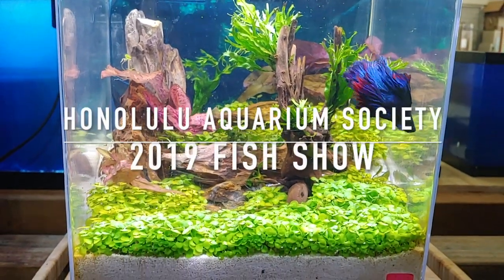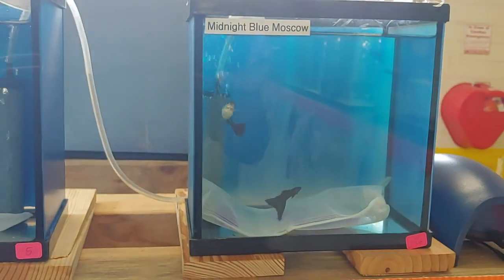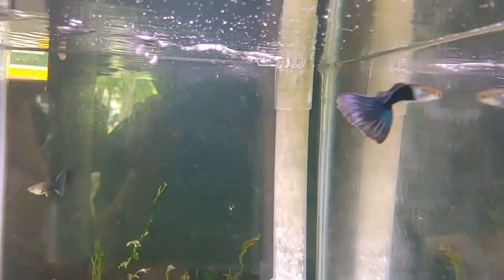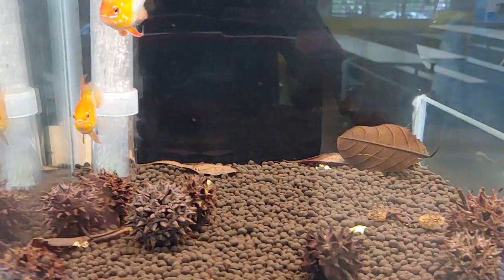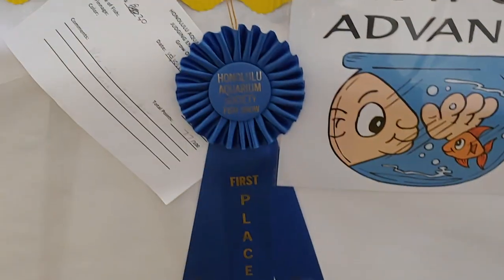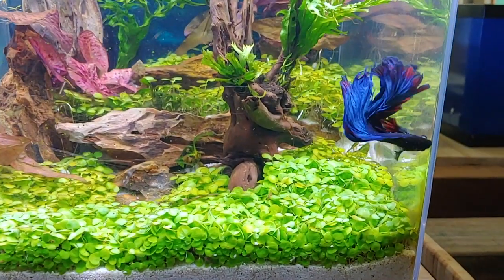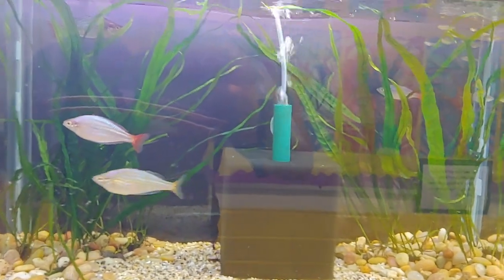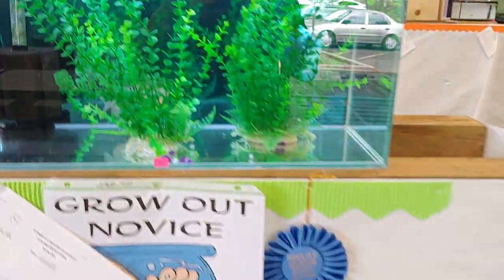2019 Hawaii Fish Show & Mega Auction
2019 Hawaii Fish Show & Mega Auction

Honolulu Aquarium Society had its annual Fish Show on October 11, 2019.  If you missed it, here's your chance to see a lot of what happened.

If you're interested in learning more about the club, please visit their